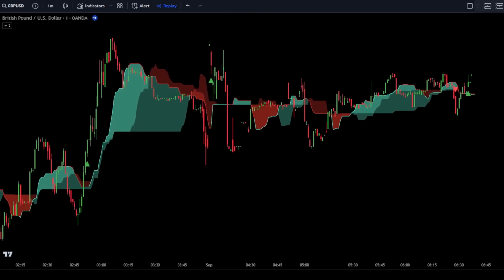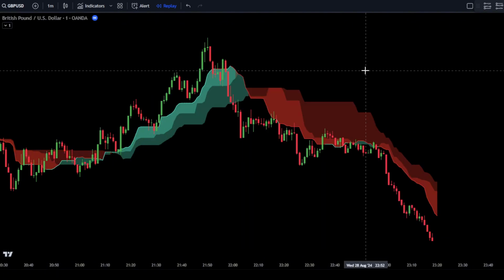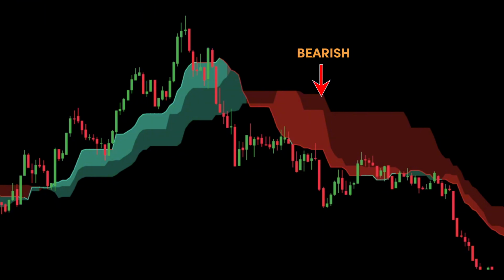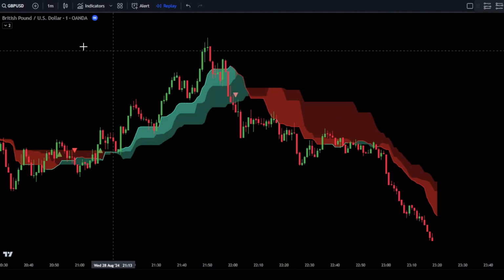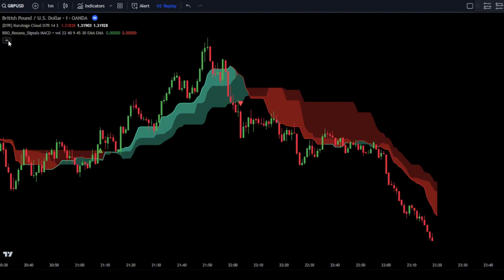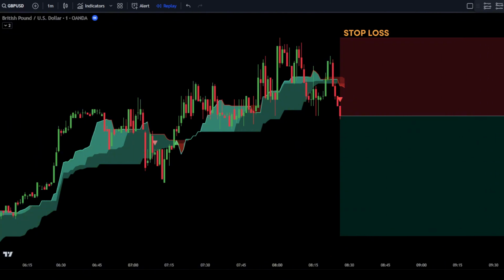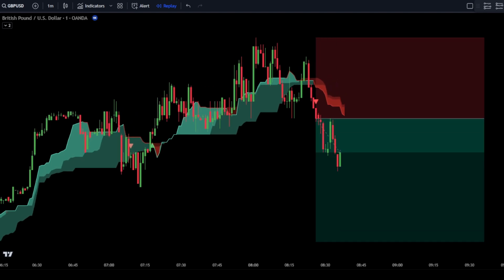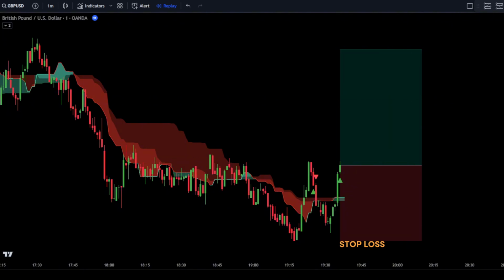Perfect Scalping Signals with the Best Tradingview Indicator - 1 min, 5 min, 15 min Charts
In this video, we will discuss a scalping strategy using the best Tradingview indicators.
The perfect scalping signals with these top Tradingview indicators can work on 1-minute, 5-minute, and 15-minute scalping setups.
Moreover, this scalping strategy can be applied to all assets such as forex, gold or xauusd, crypto, stocks, and various other assets.
The free TradingView indicators we will use in this video are the Kurutoga Cloud and BBO Roxana Signals MACD.